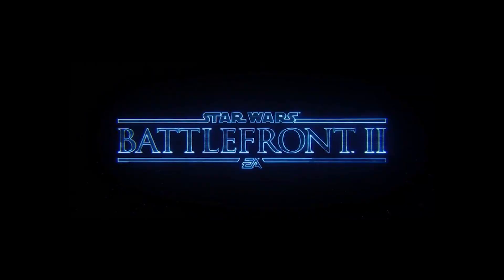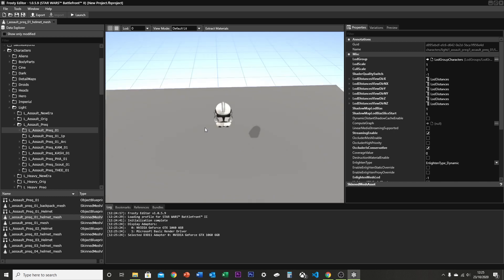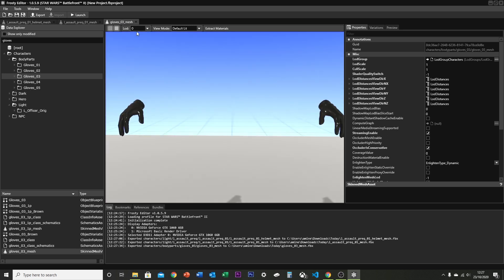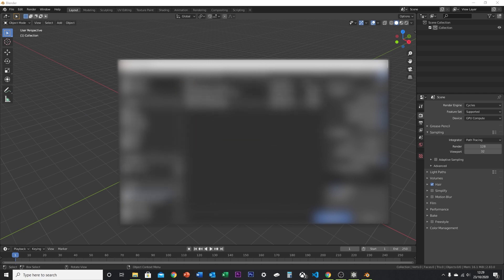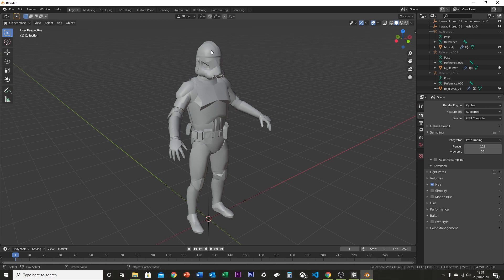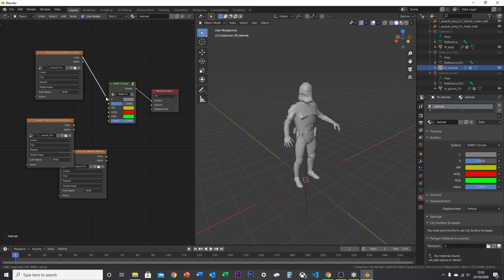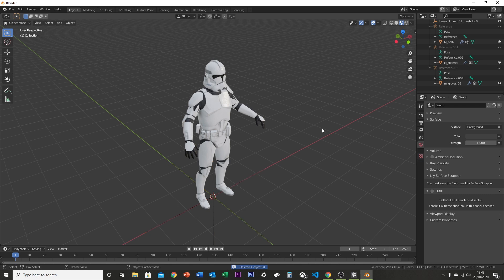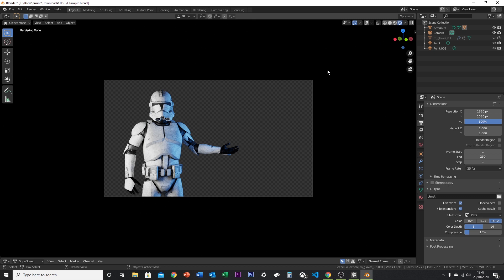How To Extract Models From Battlefront 2 | Blender 3D | Frosty | Free Tutorial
Basic Tutorial explaining how to extract models from Battlefront 2.

Prior knowledge of blender is recommended.

These models are for personal use and not commercial use, as they are protected under copyright.